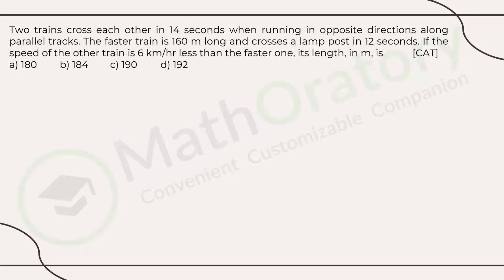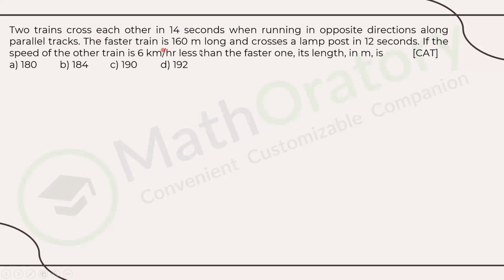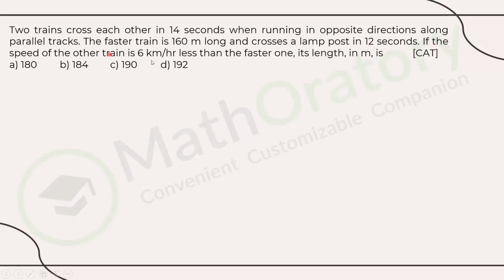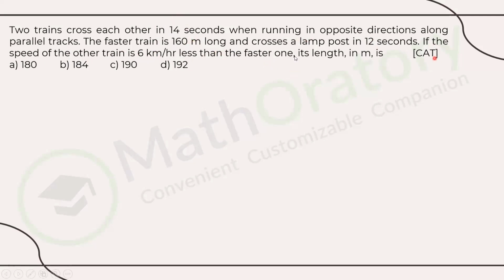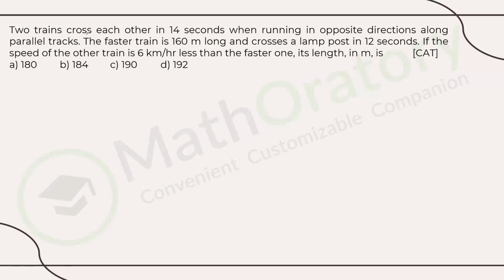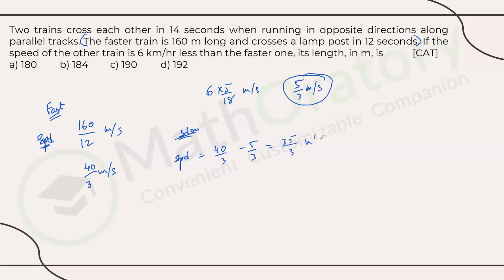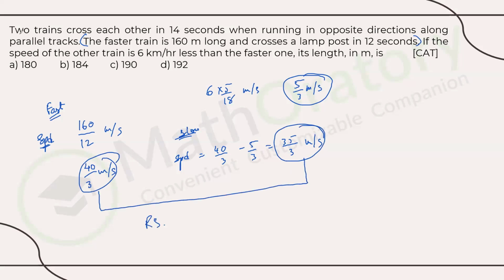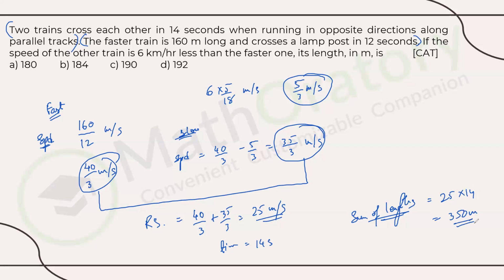Quant Power-Up: Tackle CAT QA - Time Speed Distance | Actual CAT Problem | Daily Practice #40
Today's Question: Time Speed Distance | Relative Speed

Question Body:
Two trains cross each other in 14 seconds when running in opposite directions along parallel tracks. The faster train is 160 m long and crosses a lamp post in 12 seconds. If the speed of the other train is 6 km/hr less than the faster one, its length, in m, is
[CAT]
a) 180
b) 184
c) 190
d) 192

In this video, we explore a Relative Speed problem from CAT, providing a step-by-step solution, expert tips, and strategies to tackle similar problems effectively.